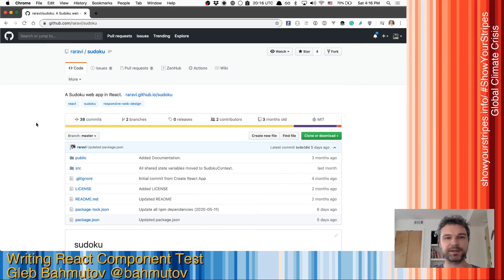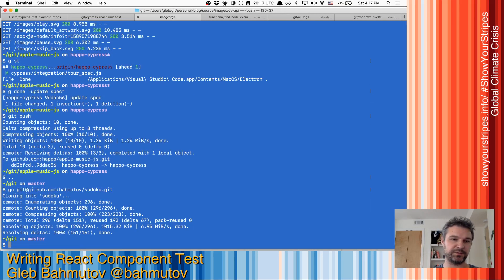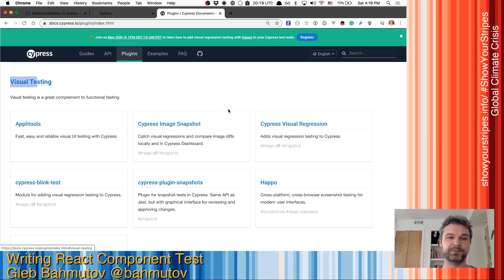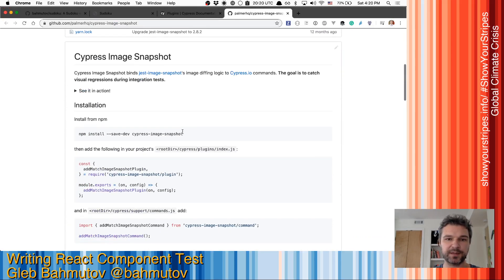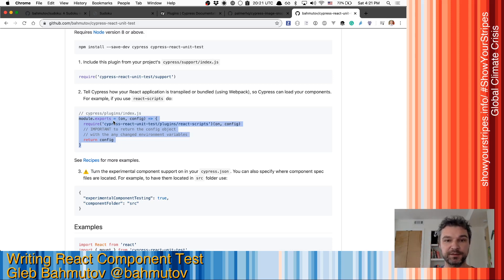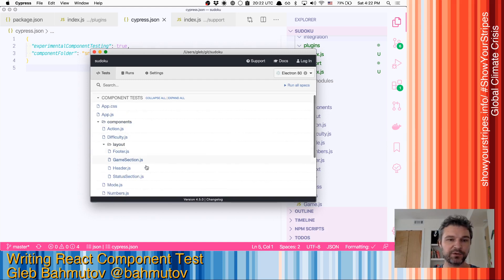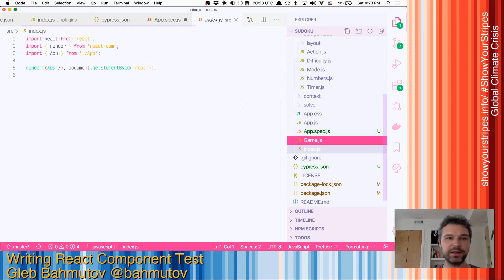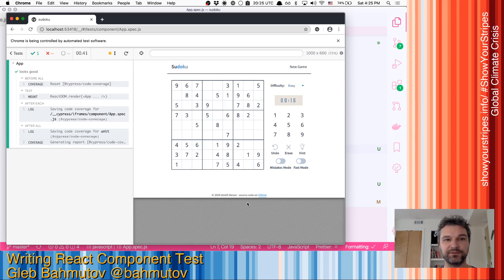Writing first React component test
In this video, we will write our first React component test using cypress-react-unit-test and Cypress. the component testing done using